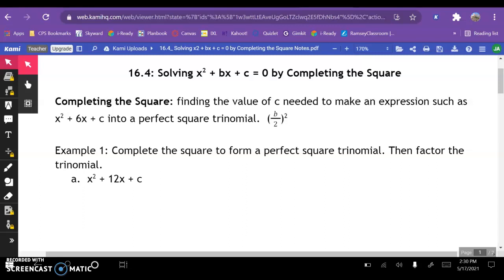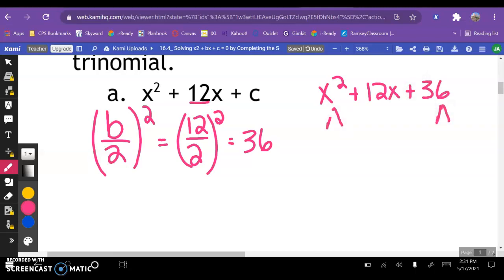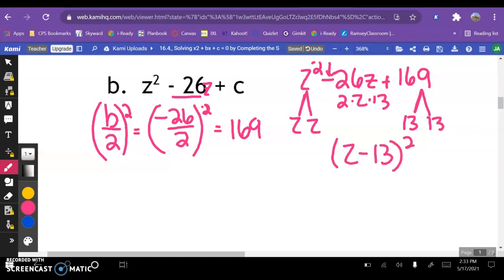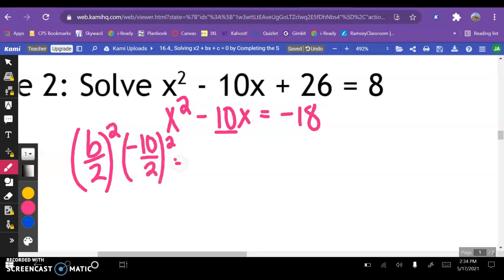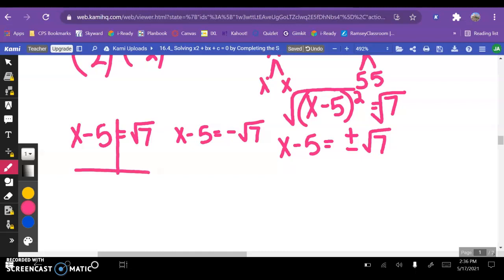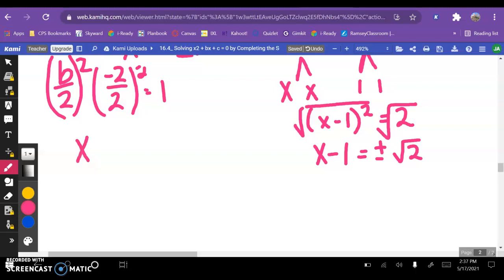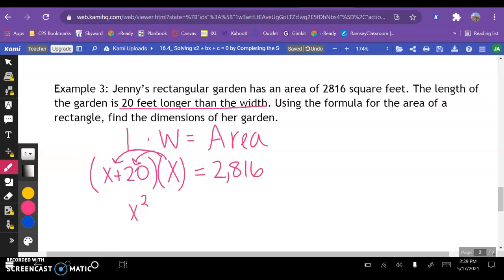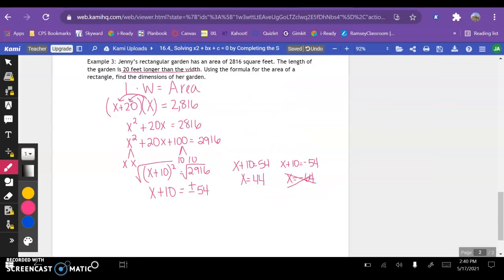Completing the Square x^2